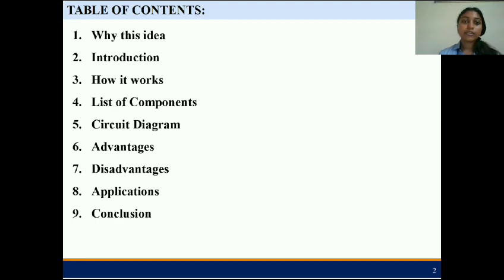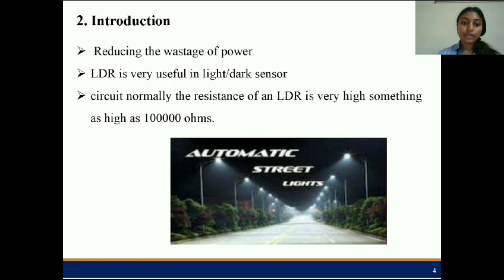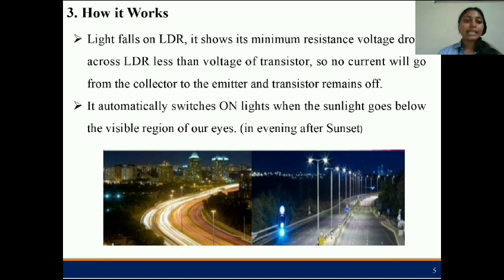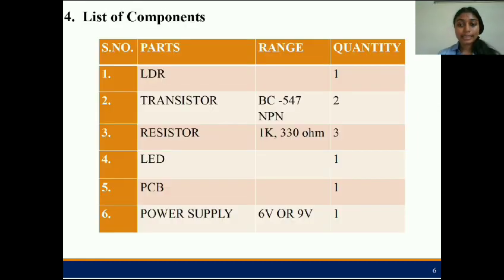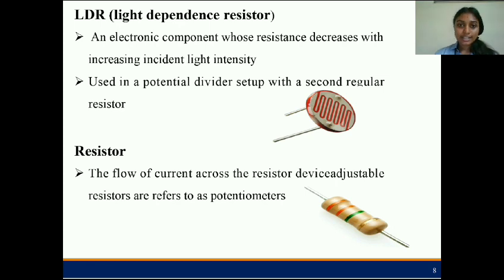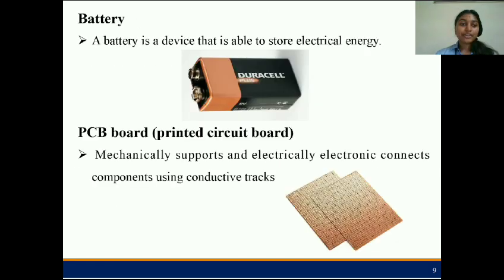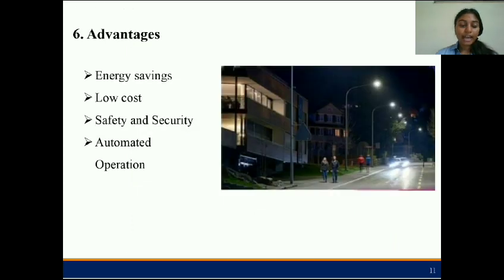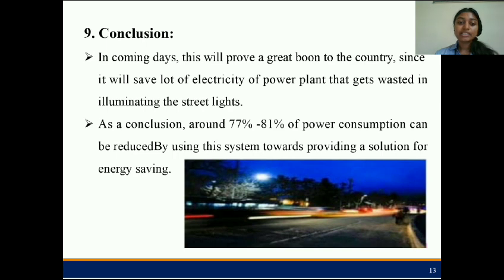4SN22CB038 Poorvika C S, SIT Mangaluru, BIDTK258 Workshop Presentation Mentored by Dr. Prasad P